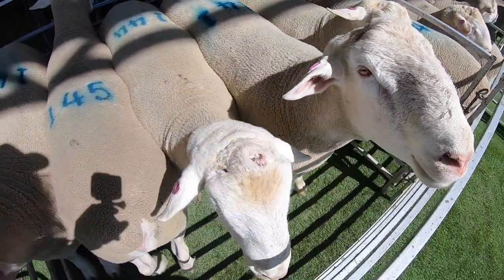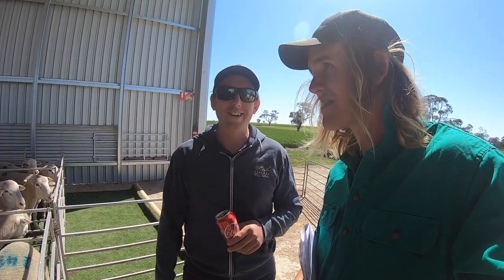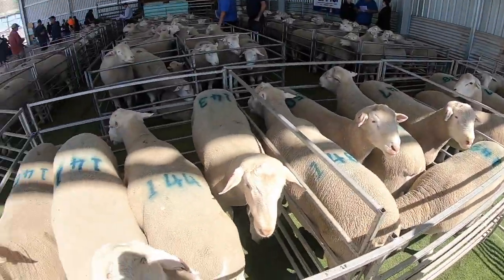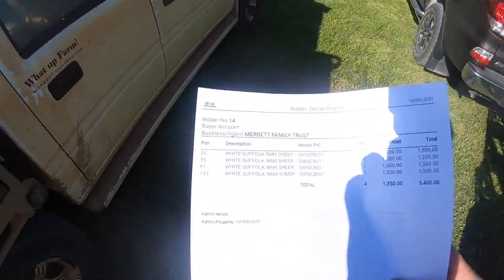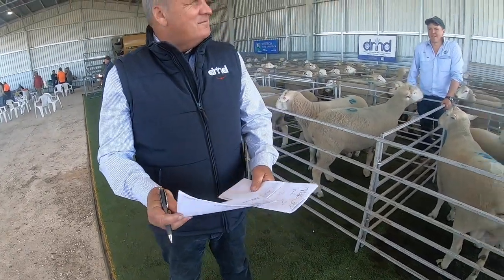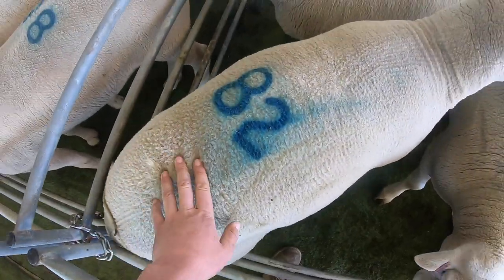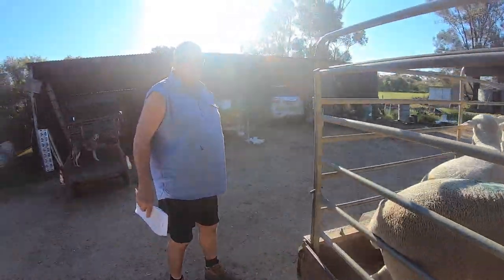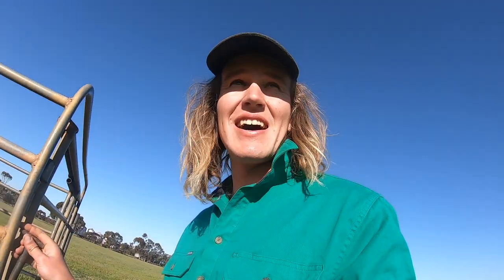We Went To A Ram Sale | Omad White Suffolk Stud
Join us as we go along to a local sheep stud sale to buy some rams.
Big thanks to Damo and Nikki for allowing us to film and congratulations on a successful sale!

Check us out on Facebook, Instagram, TikTok and Twitter. Just search “Merrett Contracting”